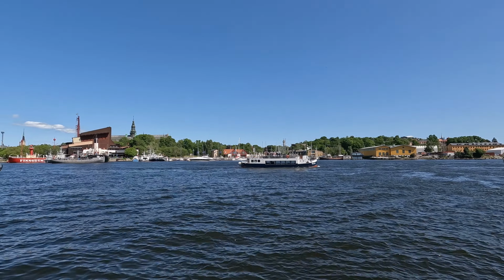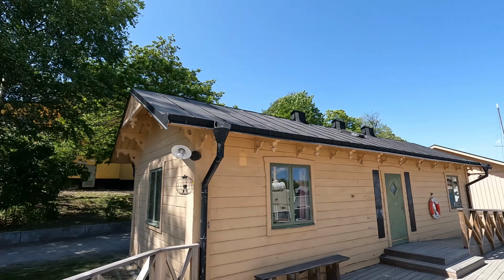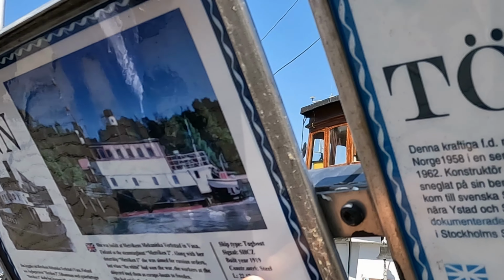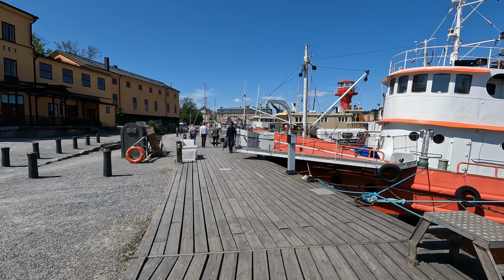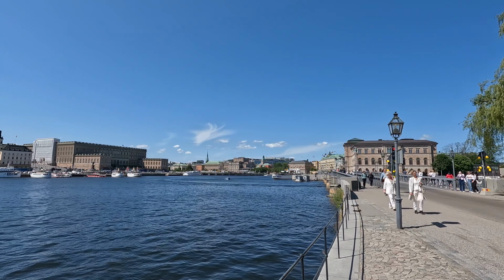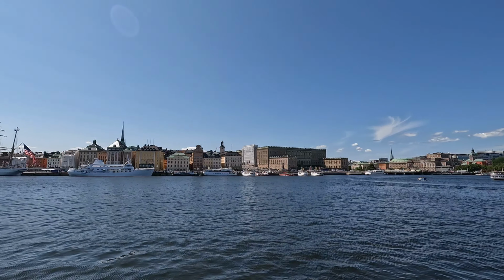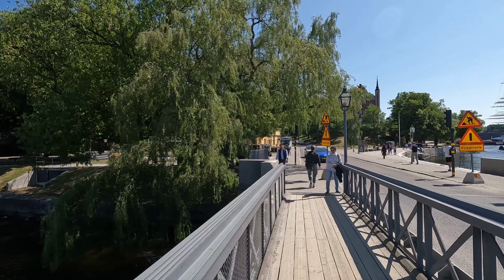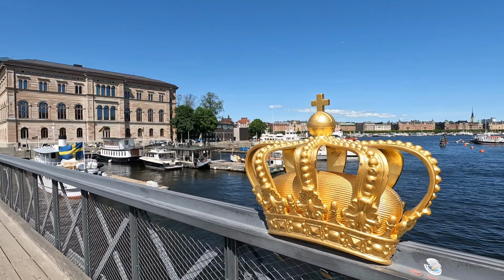Stockholm Series 20: Off the beaten track in Stockholm. Walking tour of Skeppsholmen Island! 4K60fps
A walking tour of Skeppsholmen Island in Stockholm.  An enjoyable visit for those interested in maritime history.